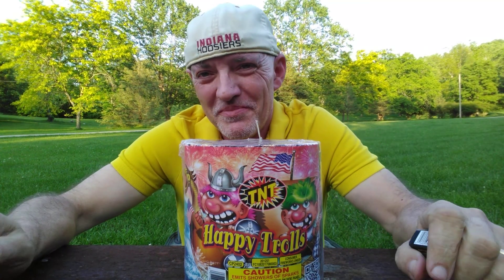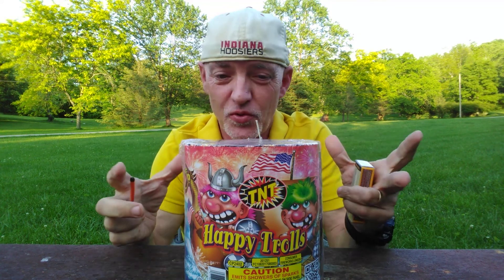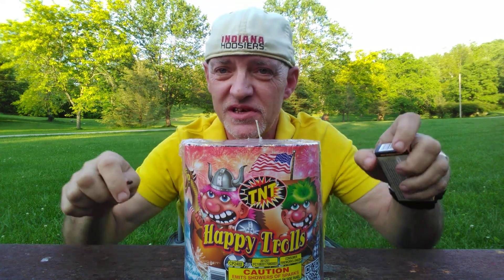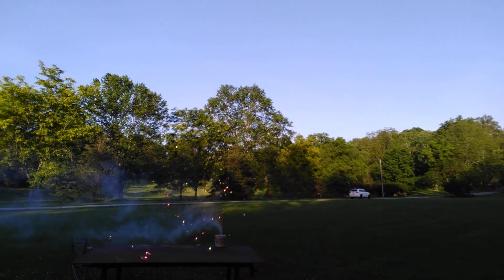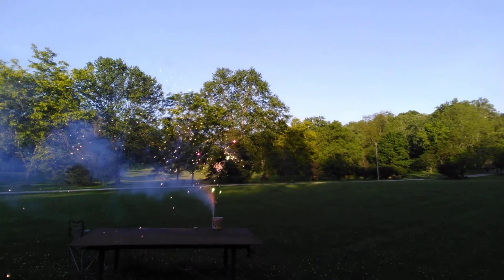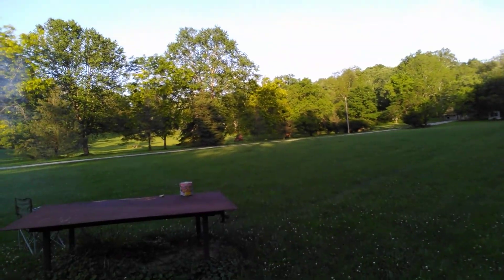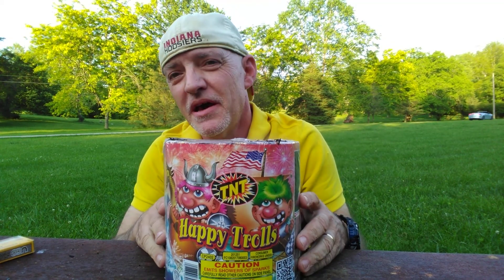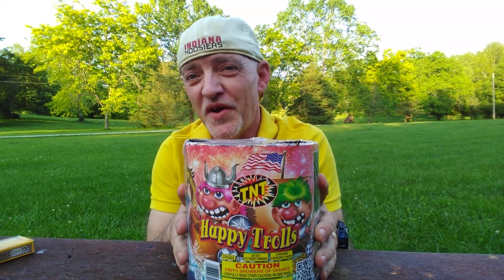TESTING "HAPPY TROLLS" FIREWORKS!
This "Happy Trolls" firework is made by the company TNT and it's one that I have never tested before. The retail cost of this firework was $12.99. Let's light it up and see how well it performs!